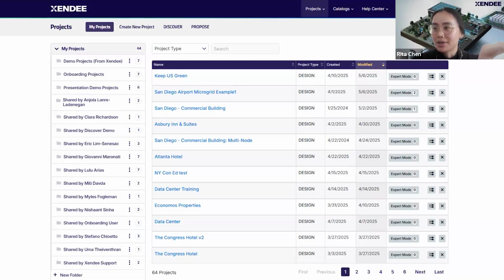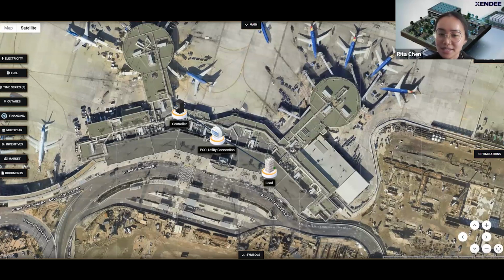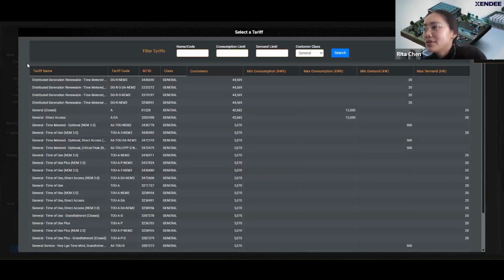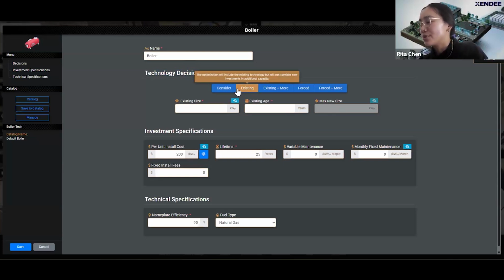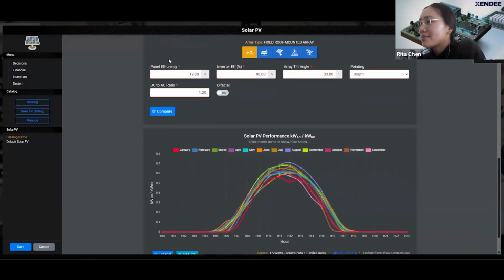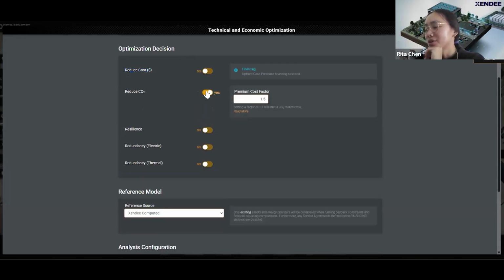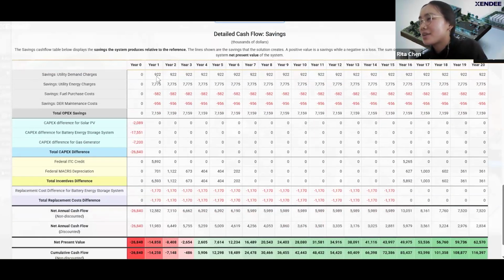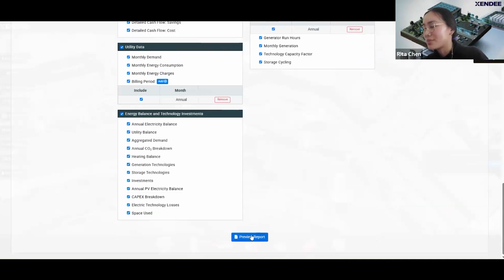Microgrid 101 | Part 4: Real Modeling Example in the Xendee Platform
View an interactive session where participants will model a microgrid, incorporating solar, battery storage, and generators.